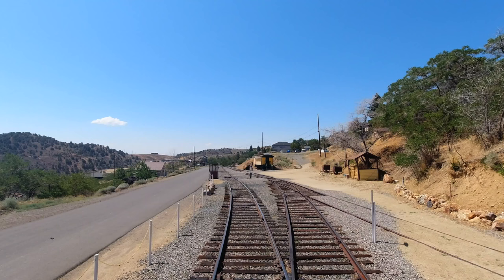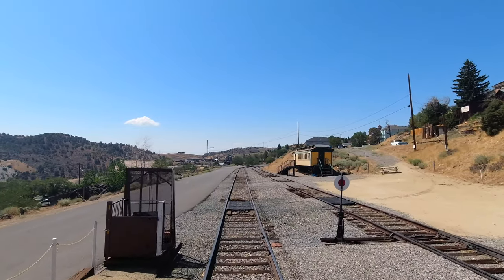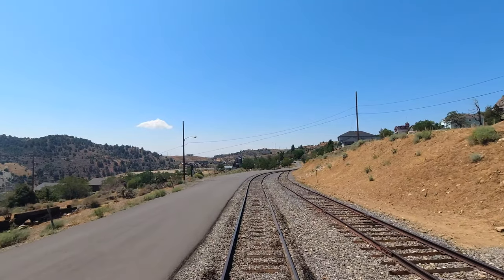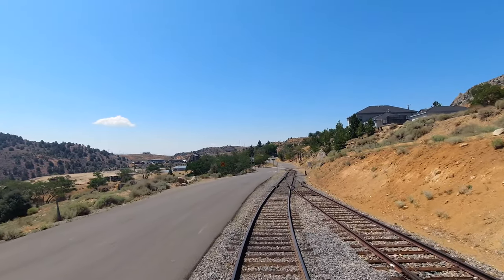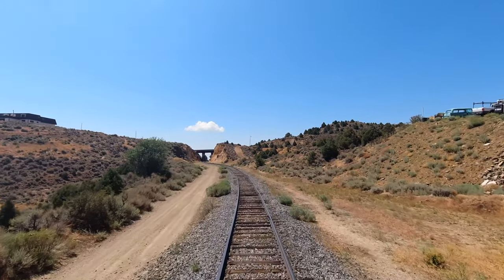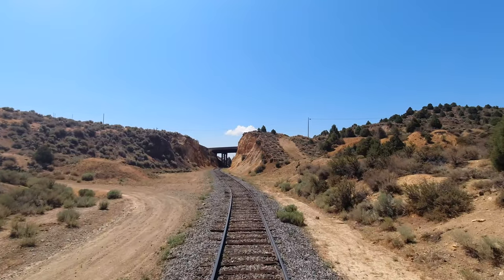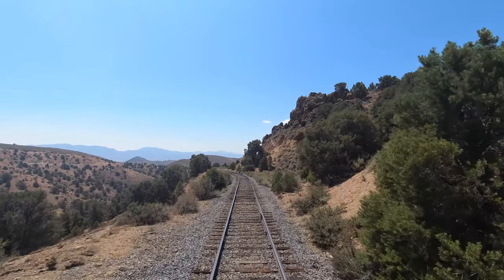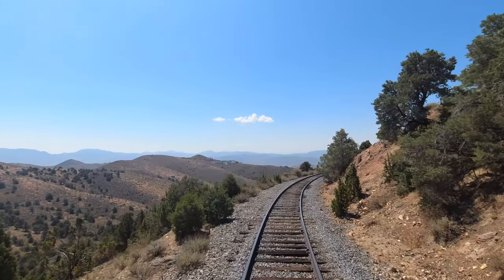🇺🇸 V&T railway train cab ride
The Virginia and Truckee Railroad is a privately owned historical heritage railroad, headquartered in Virginia City, Nevada. Its private and publicly owned route is 14 miles long. The railroad owns and uses the service mark "Queen of the Short Lines". The V&T Railroad runs up to seven trains per day, many in steam behind locomotive #29, a 2-8-0 Consolidation, or an ex-US Army GE 80-ton diesel from Virginia City, from Memorial Day until the end of October each year.

When first constructed in the 19th century, it was a commercial freight railroad (reporting mark VT) which was originally built to serve the Comstock Lode mining communities of northwestern Nevada. At its height, the railroad's route ran from Reno south to the state capital at Carson City. In Carson City, the mainline split into two branches. One branch continued south to Minden, while the other branch traveled east to Virginia City. The first section from Virginia City to Carson City was constructed beginning in 1869 to haul ore, lumber and supplies for the Comstock Lode silver mines.